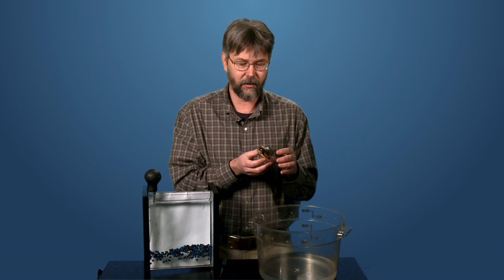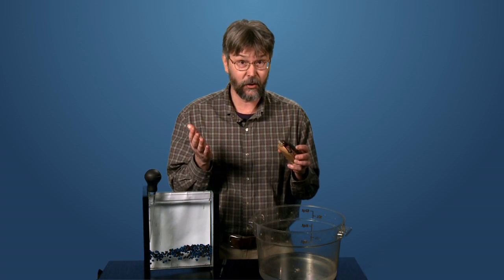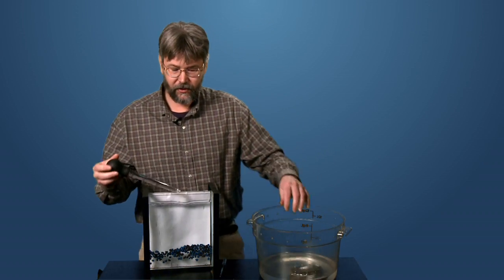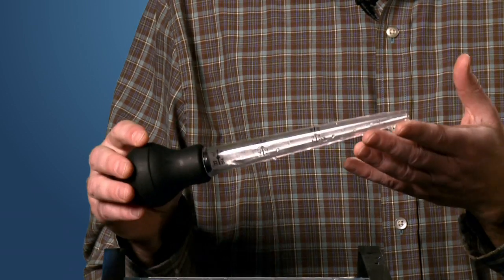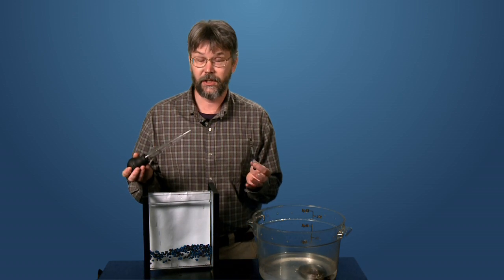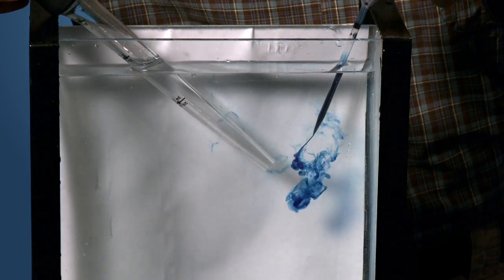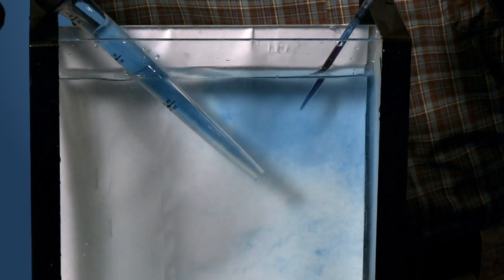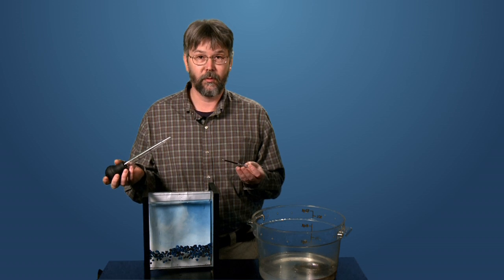Turtles breathe underwater with Cloacal Respiration: A Moment in Science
NC Museum of Natural Sciences Educator Bob Alderink fearlessly demonstrates cloacal respiration in turtles.